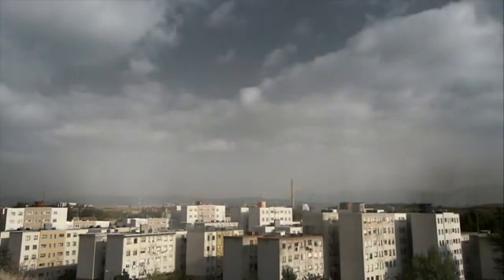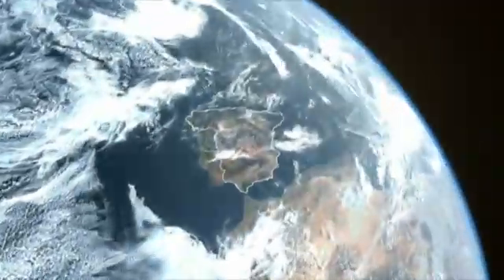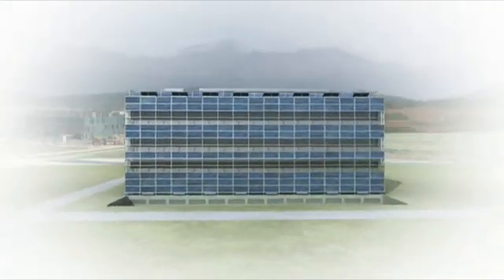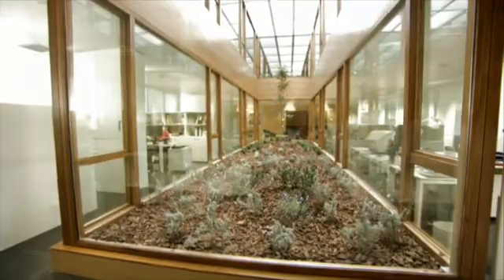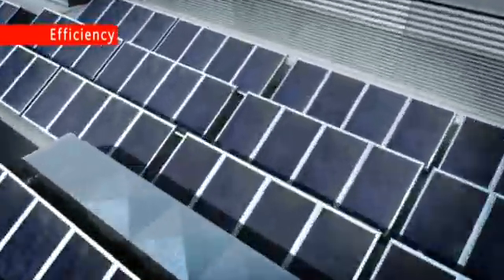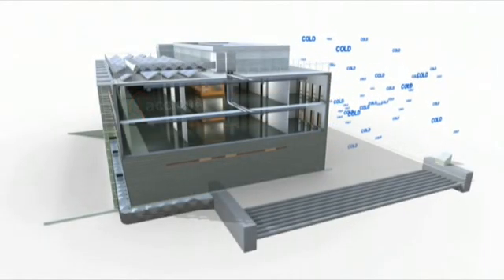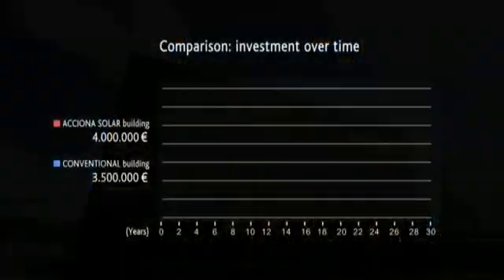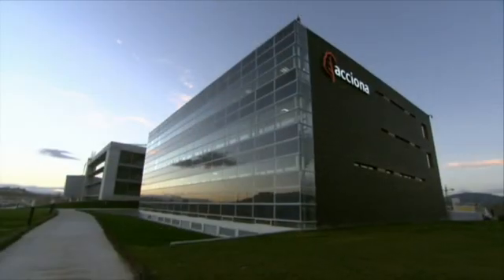Spain's First Zero-Emission Building | ACCIONA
ACCIONA is one of the main international corporations in the development of infrastructures and services aimed at sustainable development and social wellbeing. Furthermore, it is a world leader in renewable energy sources and designs and constructs energy efficient structures that combine comfort with care for the environment. In this video, ACCIONA builds the first large, zero-emission building in Spain. The building incorporates renewable energy sources while ensuring optimum levels of comfort and liveability in the company headquarters.